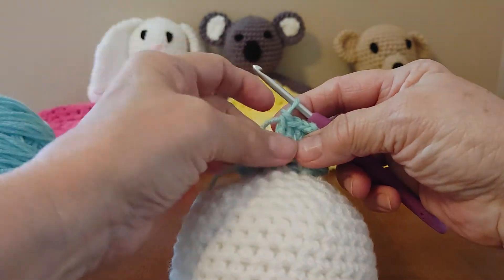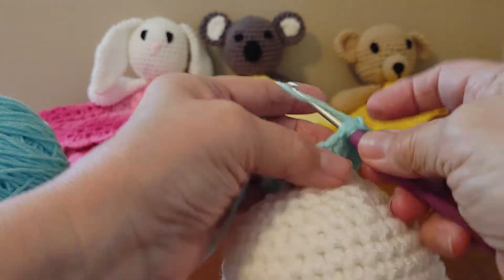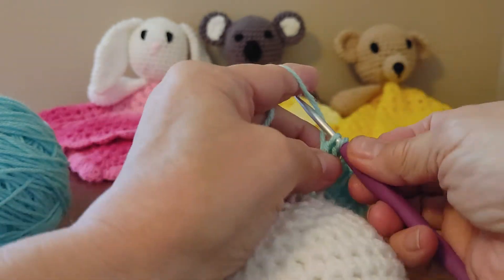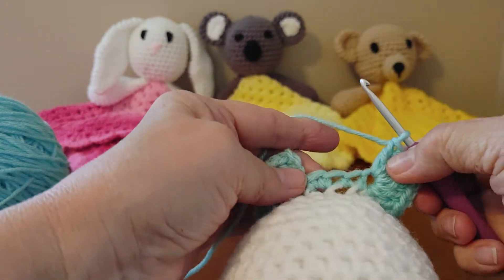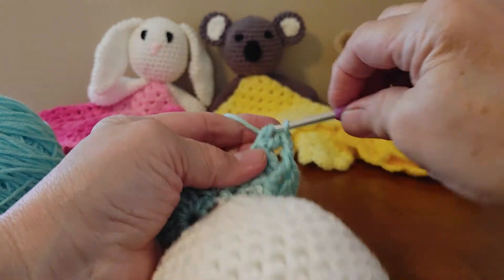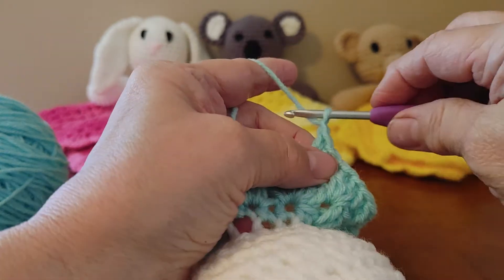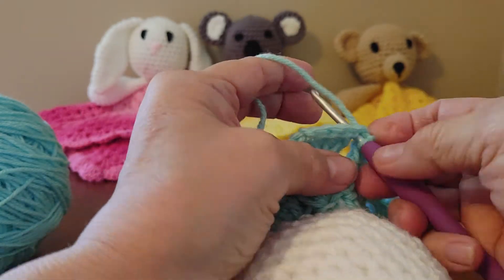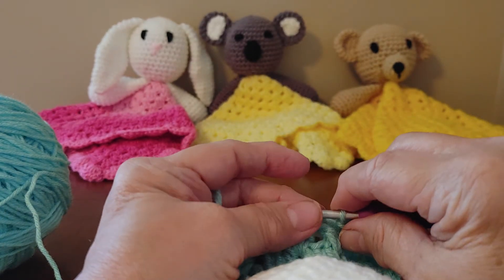Part #2/ How To Crochet A Koala Bear Sercuity Blanket/ Links For 1,3,4 & 5 In Description Box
A big thank you to Becky for letting me know about my mistake!

Part #2: Starting the beginning of blanket.